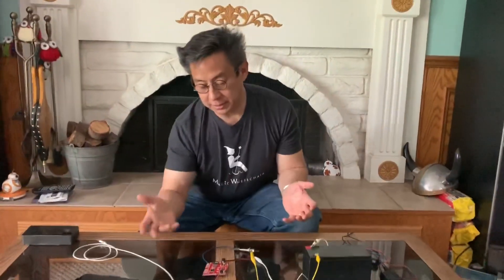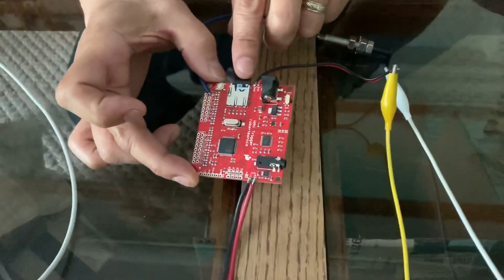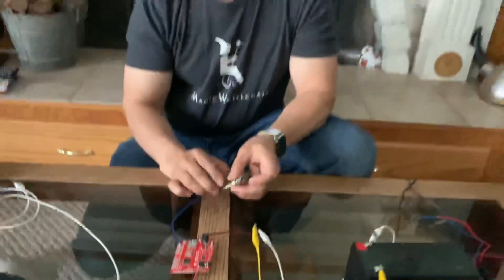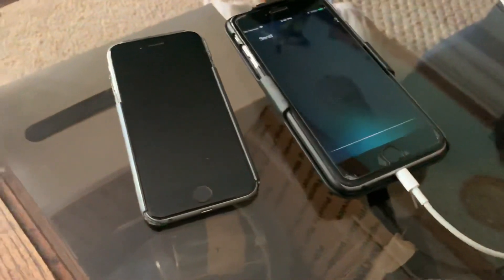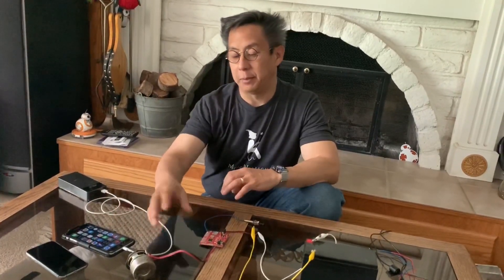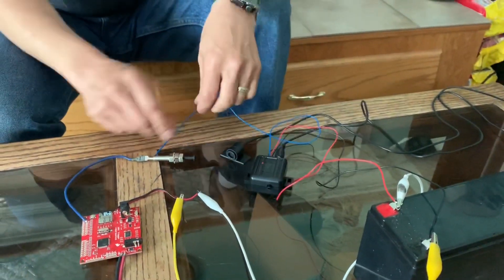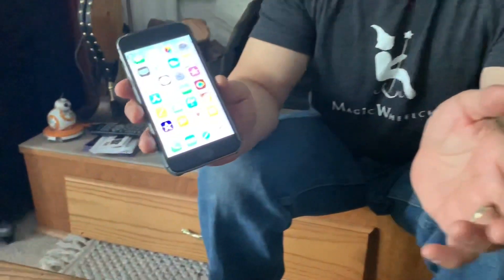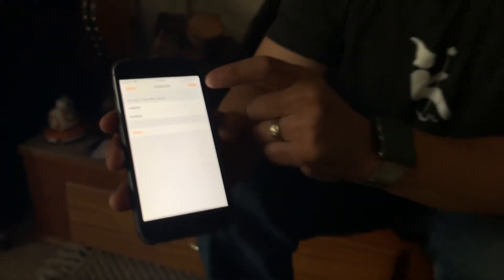DIY Texting Car Alarm/GPS locator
Use an old phone to allow your car to text you if someone is tampering with it and text you if the car leaves a geo fenced area.

Expertly filmed by Victor Franco.